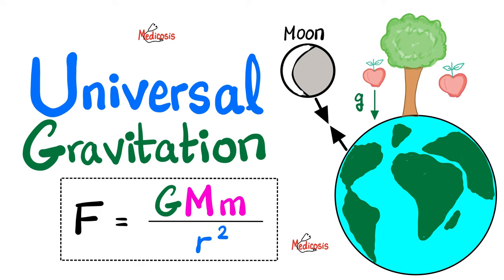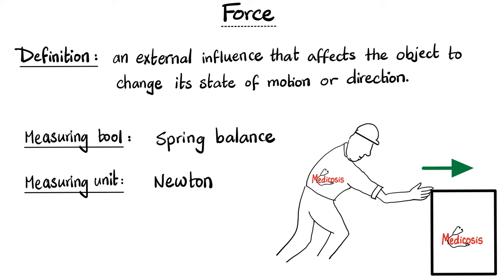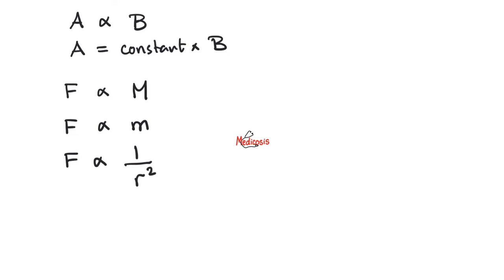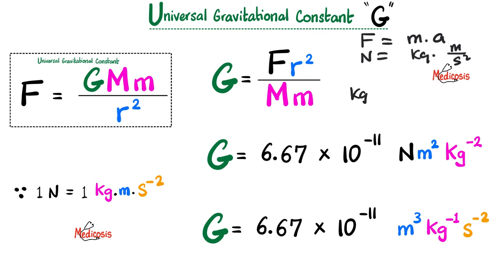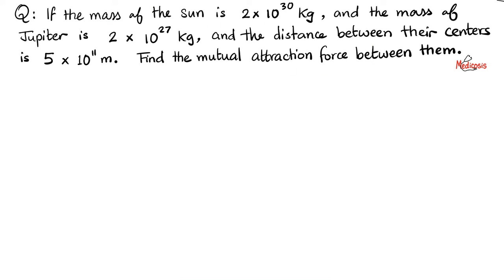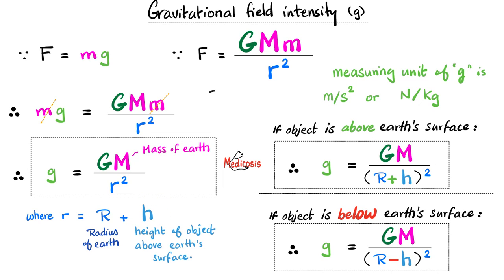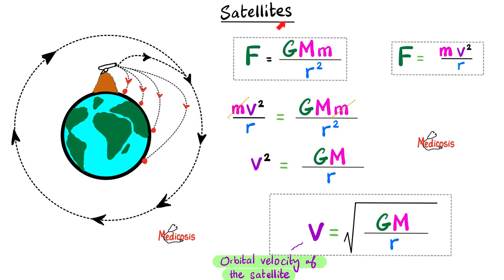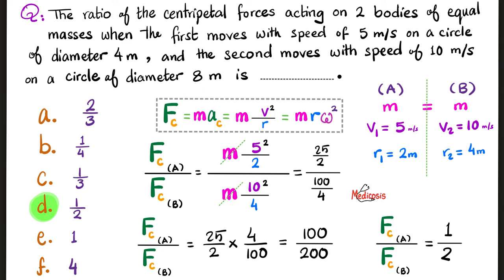Universal Gravitational Law (G)-Gravitational Field Intensity (g)-Satellite velocity,Circular motion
-Physics& Mathematics for MCAT, DAT, NEET, SAT, ACT, AP exam, GRE, GCSE.